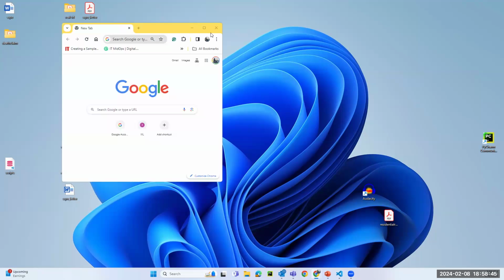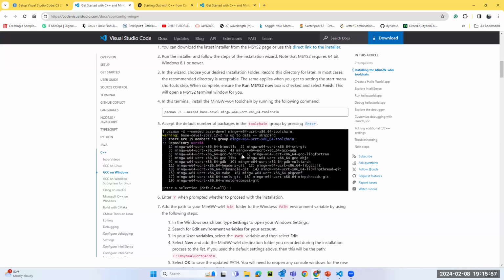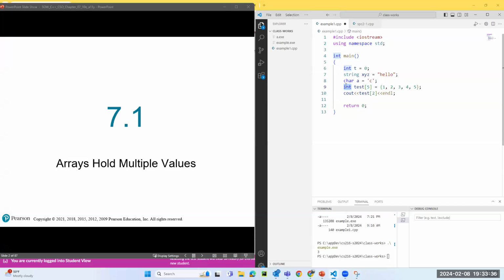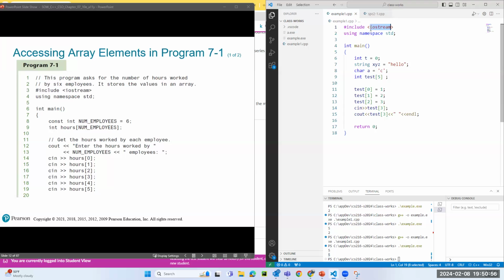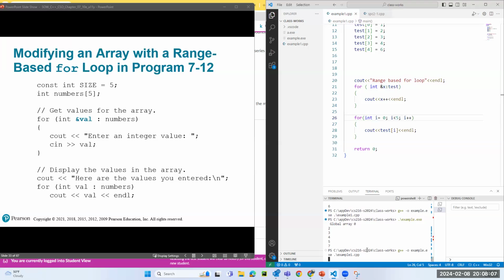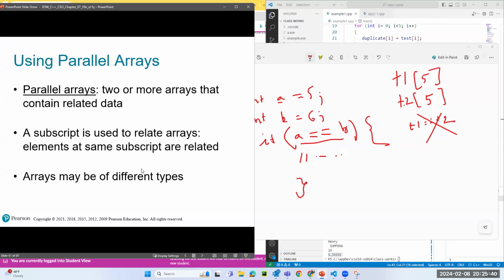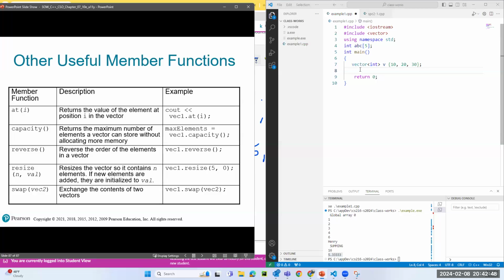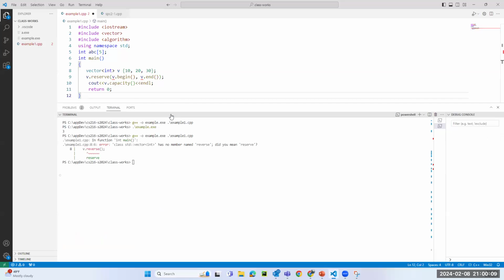Vectors and Arrays in C++